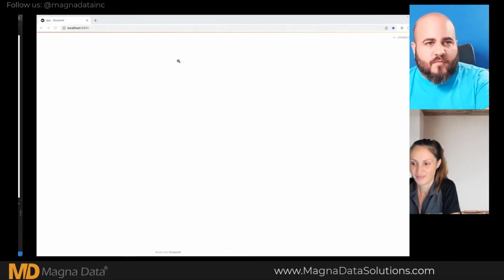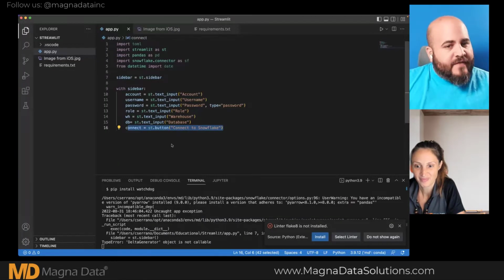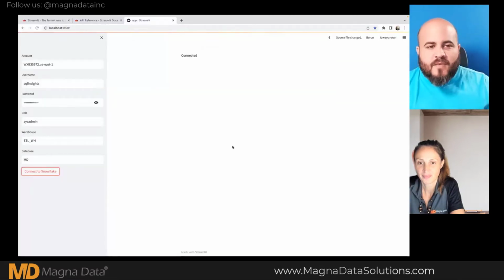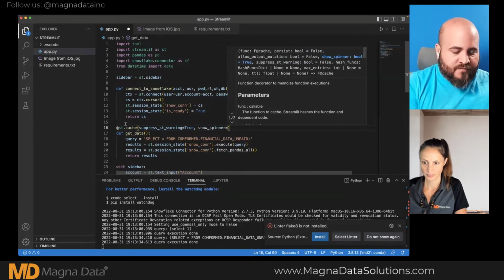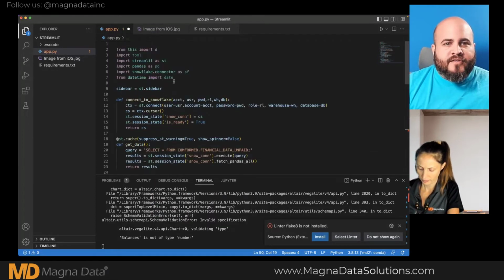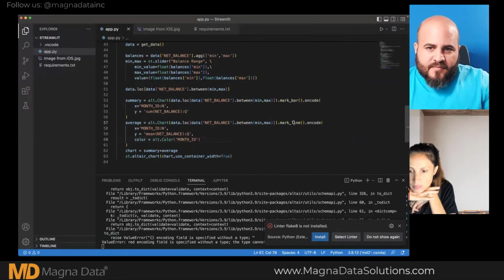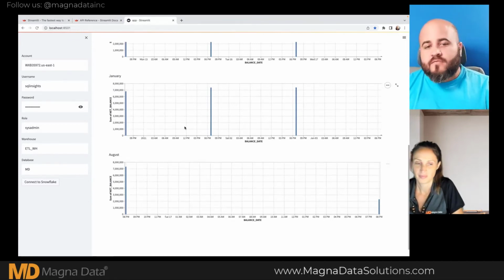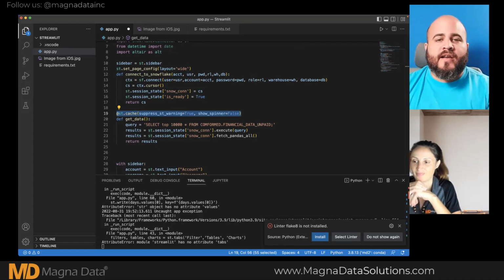Snowflake + Streamlit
This is an introductory webinar about using Snowflake and Streamlit together to create Data Apps with Python.

Snowflake is a fully managed service that’s simple to use but can power a near-unlimited number of concurrent workloads. Snowflake is your solution for data warehousing, data lakes, data engineering, data science, data application development, and securely sharing and consuming shared data.

Streamlit, recently acquired by Snowflake, turns data scripts into shareable web apps in minutes. All in pure Python. No front‑end experience required.

"Streamlit takes minutes to learn yet gives you immense power to transform Python scripts into beautiful apps."

Presenter:
Carlos Serrano- Senior Solutions Architect @ Snowflake

Carlos is an Experienced Data Professional with extensive knowledge in Agile Development environments. He has been working with data for 10+ years and his experience spans across multiple roles including Administration, Development, Engineering and Architecture across many fields including Healthcare, Retail, Manufacturing, among others. He loves mentoring and helping other data professional and enthusiasts grow in this interesting world. Huge fan of CI/CD and Automation for data and avid supporter of simplified workflows.

Contact Magna Data  for your Data, Analytics and AI Solutions